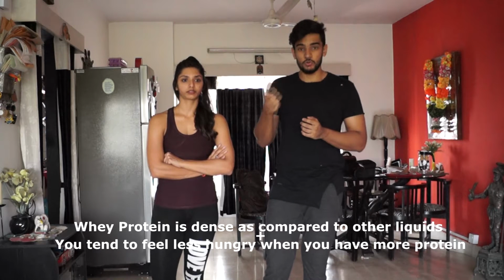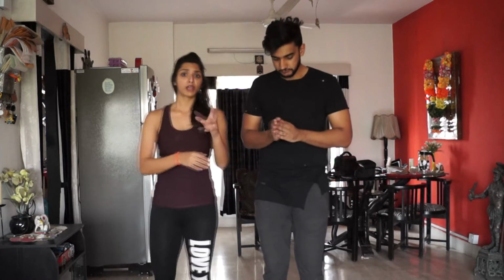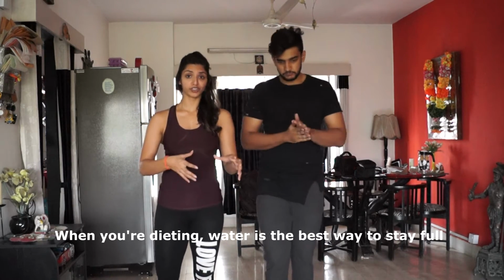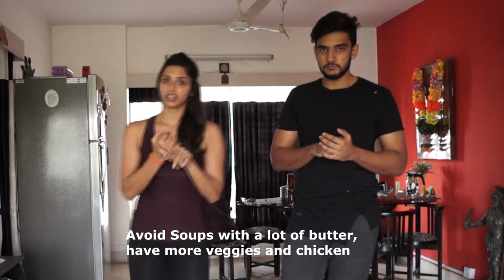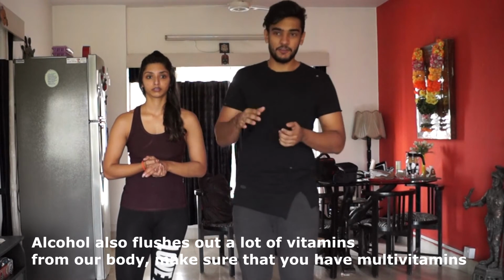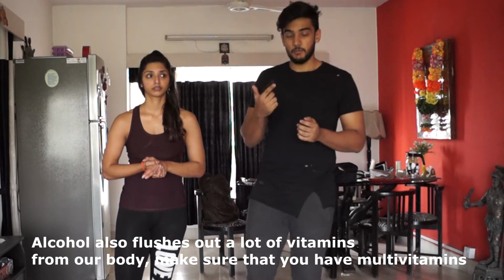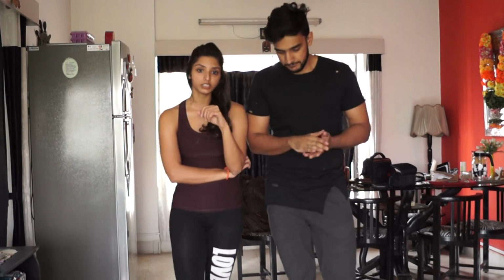When you're eating outside || TIPS || Example Fitness